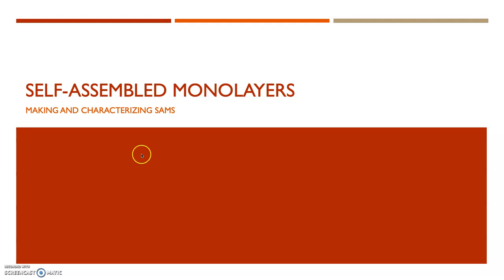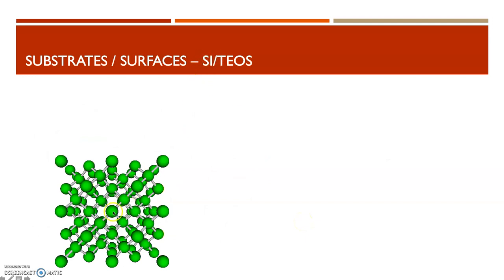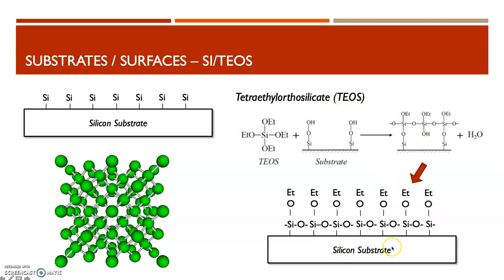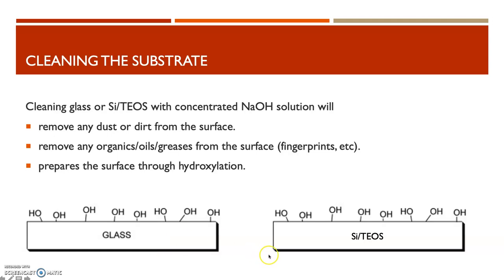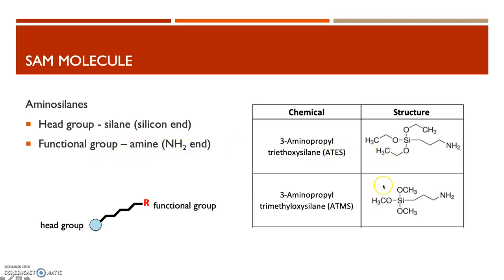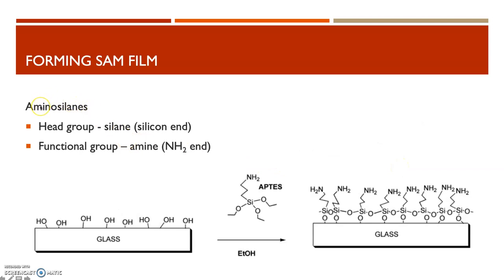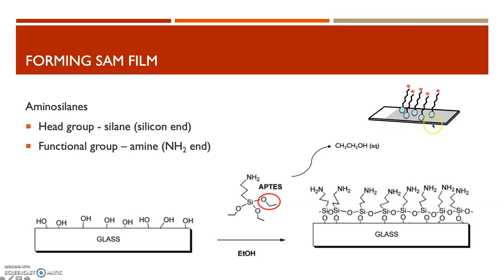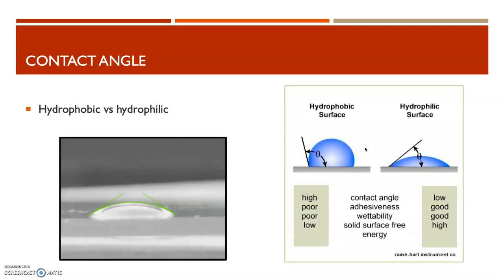SP20 M2W2 Substrates and SAMs